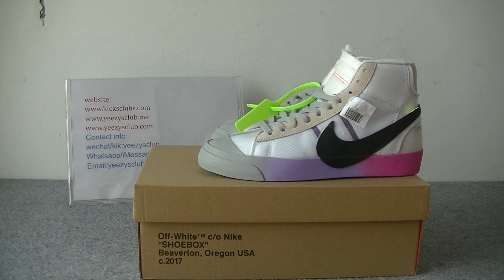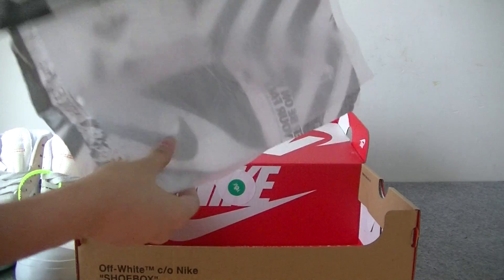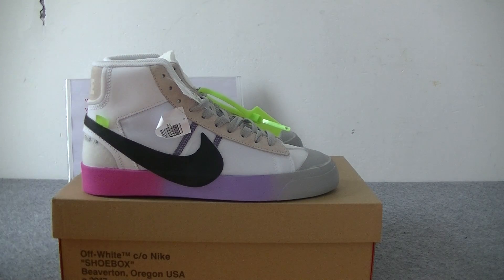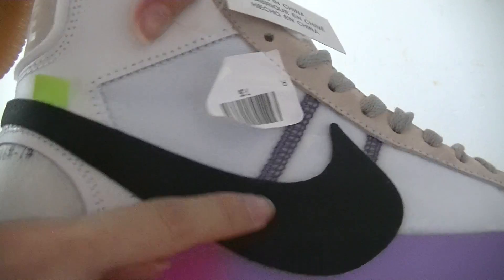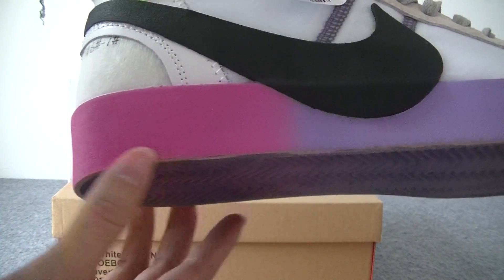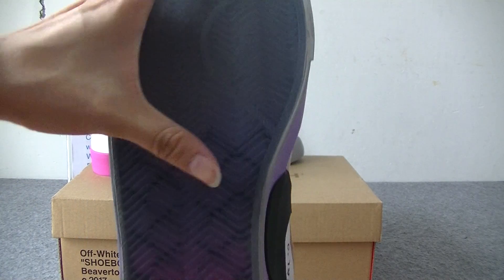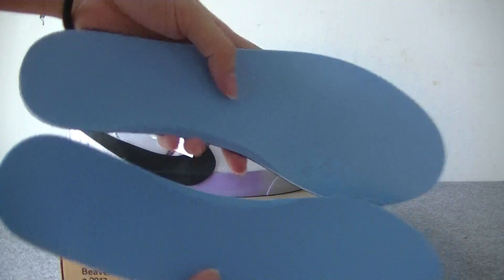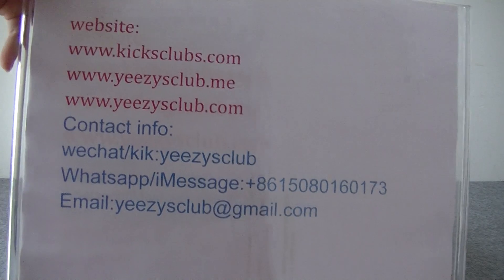Off White Nike Blazer Rainbow Soles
2.Leave a comment under this vid about ur thinking of this shoes, no matter good or not.

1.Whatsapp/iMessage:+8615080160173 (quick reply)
2.kik/wechat:wechat/kik:yeezysclub

~follow me ~